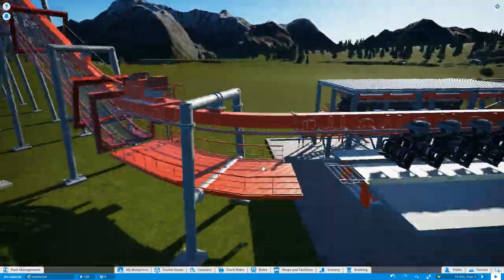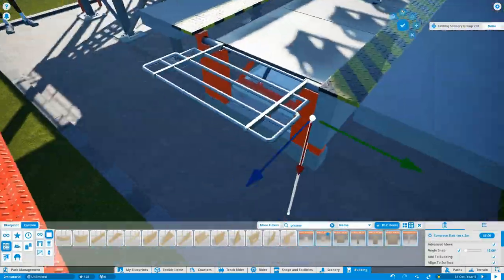Building a B&M Invert in Planet Coaster! | Part 4: Foliage, Fences and Fake Stations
Hey everyone! In this episode of our lets build series I'll be working on a number of different things around the coaster. Firstly using the new invisible doodads mod from the Planet Coaster Modding server I build an entirely custom station for the coaster and work on some of the queue line and pathing surrounding the coaster. I then also work on some of the terrain and foliage to create the ride's scenery.

We've recently launched a new Discord server for our Planet Coaster Portaventura series where you can stay up to date with the project! Why not join?

- Harry (ThemeParkWirral)